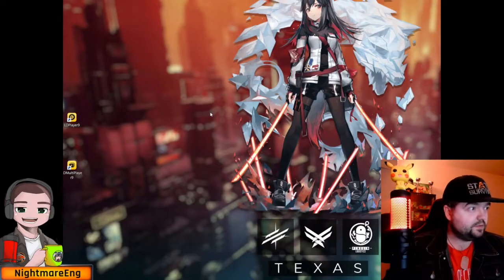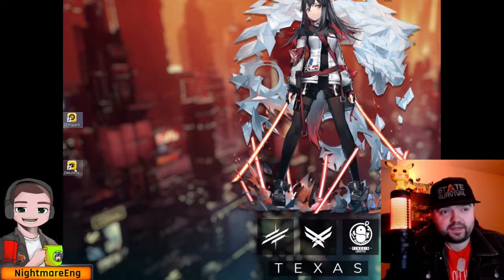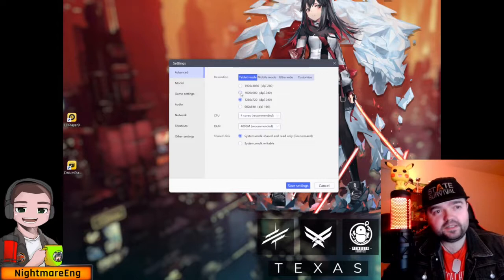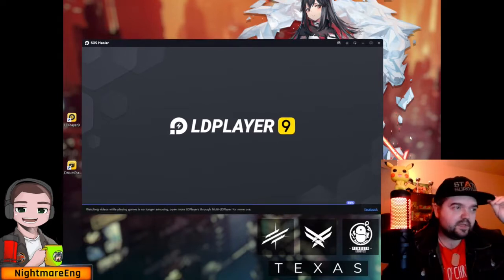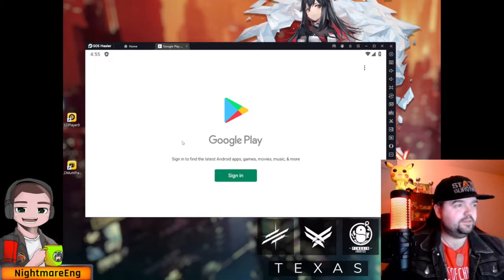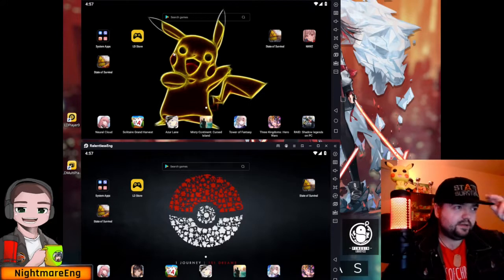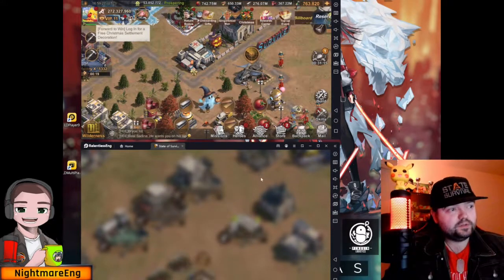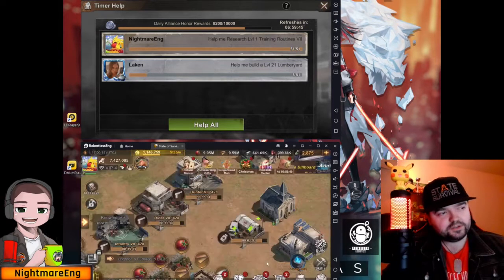SOS Setting Up Healing Bots With LDPlayer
Welcome To The NightmareEng Channel!
UK Streamer here, I enjoy playing MMORPG Type of games, Survival games like Ark Survival evolved and play the mobile game State Of Survival as an in game streamer.
🎮 - PC & Mobile Games.